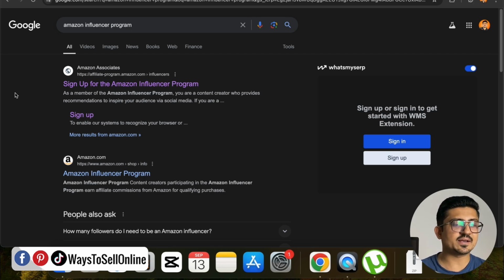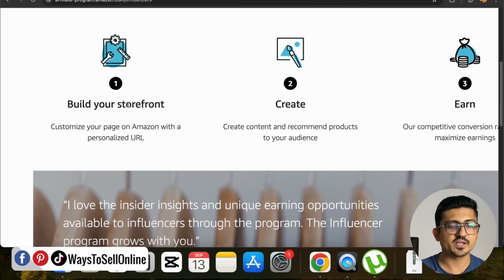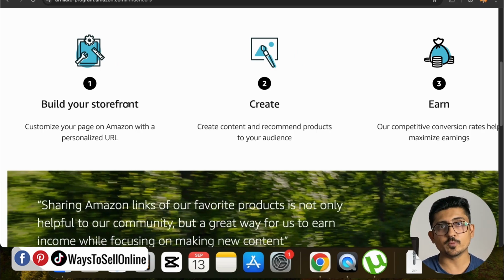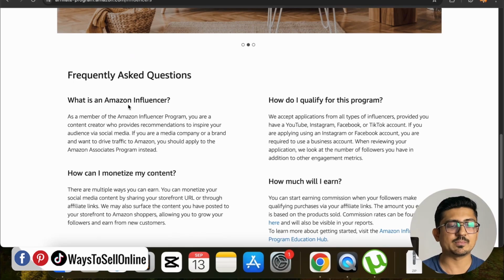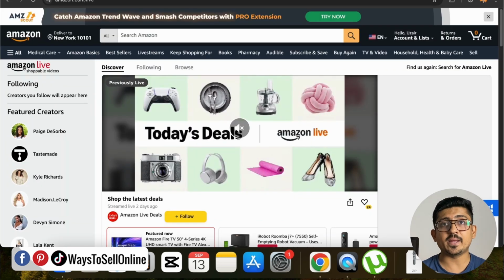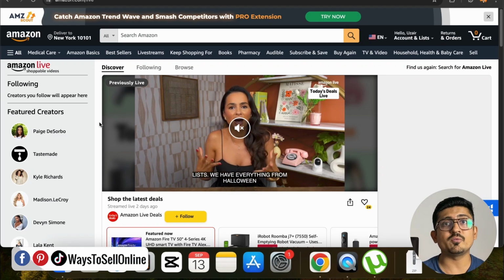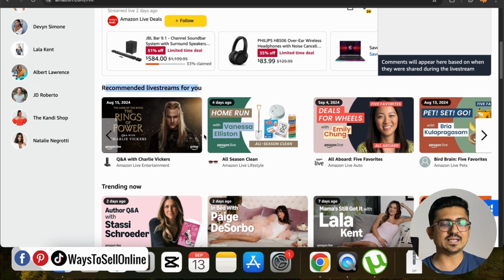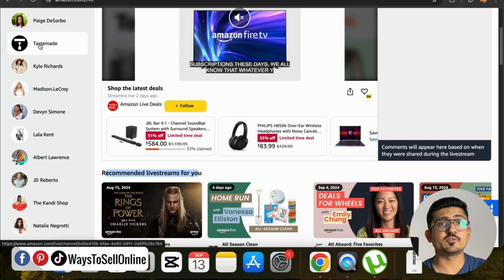How to Find Amazon Influencers to Promote Your Products And Boost Sales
Finding an additional way to promote products online is always a good option, just like that finding influencers who can show your products in amazon live stream is an amazing option to get some extra sales , so watch this video on how to find amazon influencers to promote your products so you can boost your sales and get some extra money.